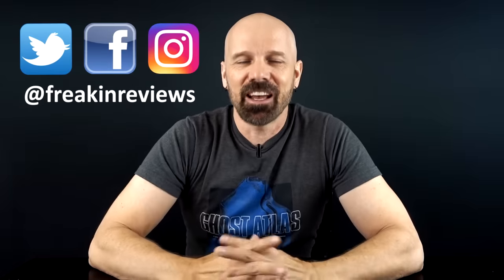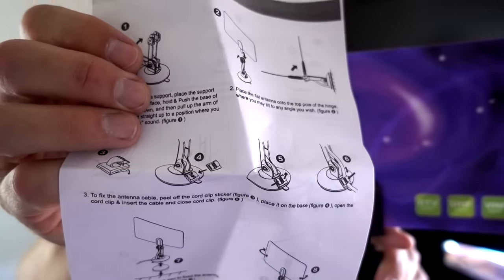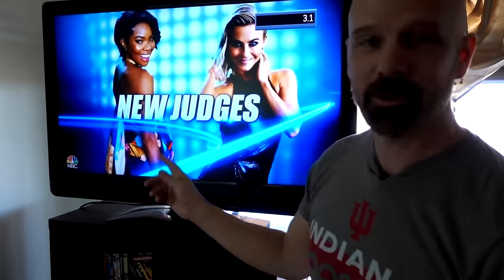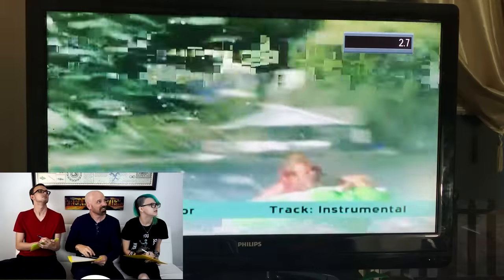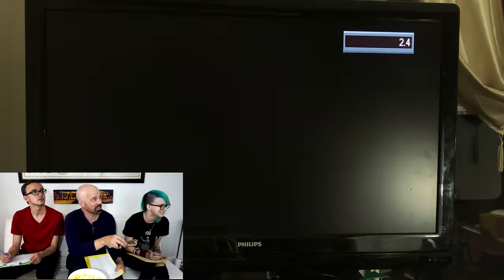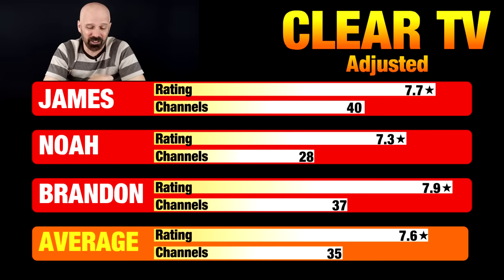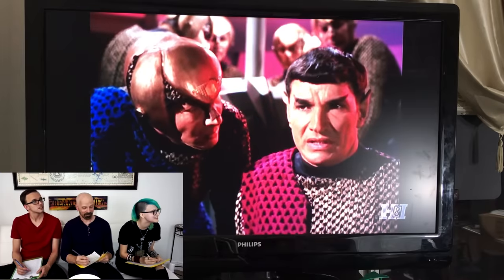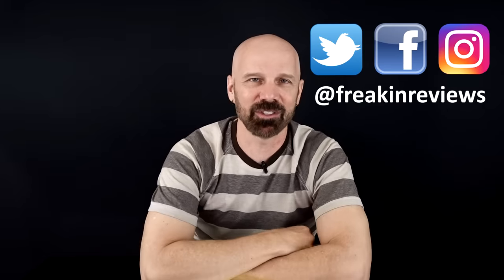Indoor TV Antennas Compared: Cheap vs Expensive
Is there a difference between cheap and expensive indoor TV antennas? Here is my comparison of three indoor antennas: a $3 model bought at a 99-Cent Store, the As Seen on TV Clear TV, and a highly rated Amazon indoor antenna called U Must Have. Follow Brandon and Noah!

MUSIC
"Key To The City" by Christian Nanzell